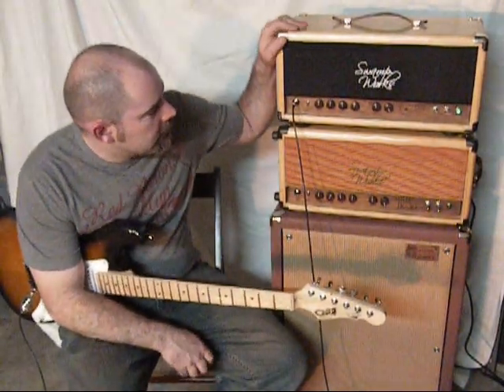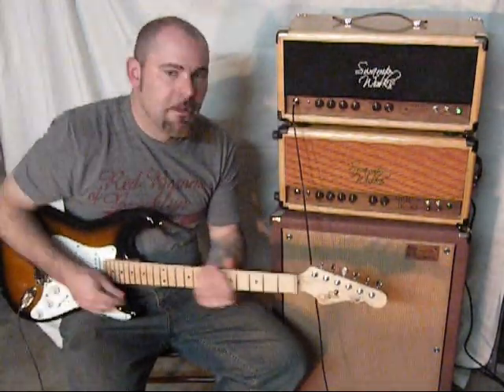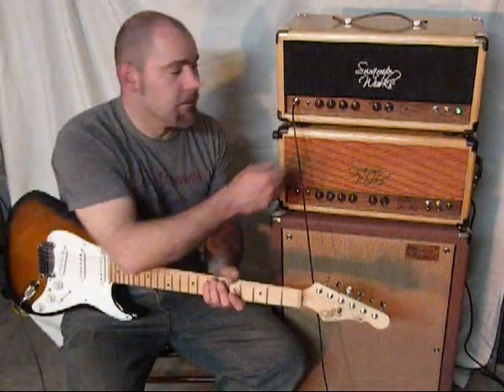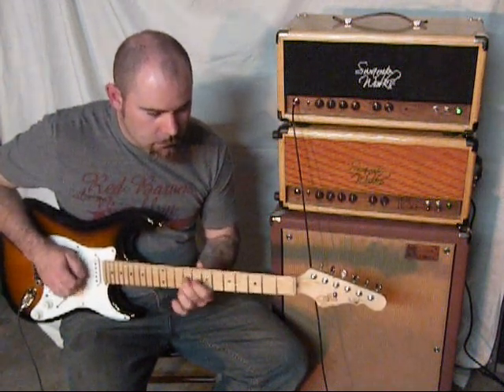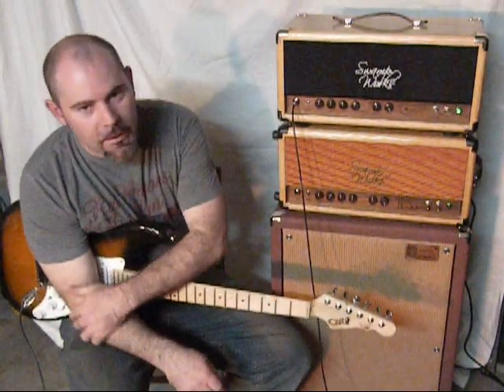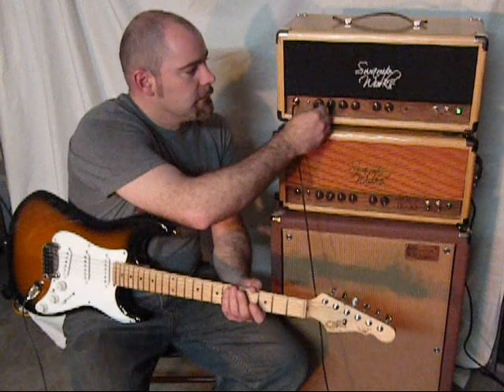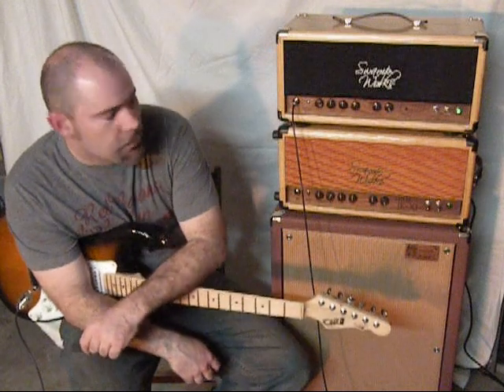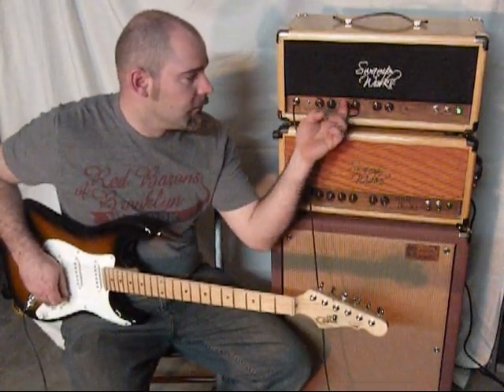Swampwater Special 2 19 09 0002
This video will give you a brief introduction to the Swampwater Special, a custom built guitar amp from Swamp Works Amplifiers.